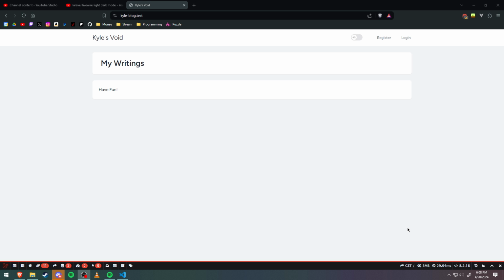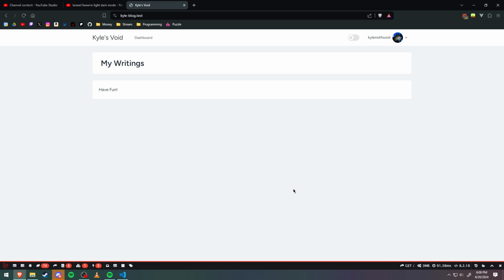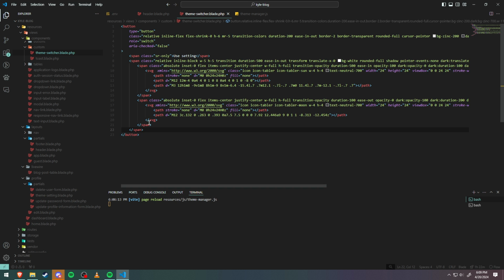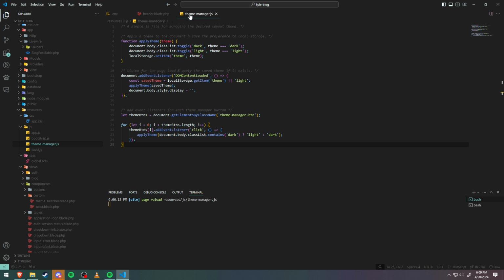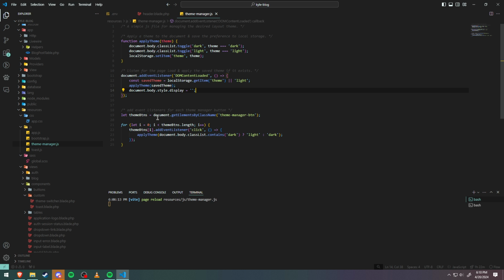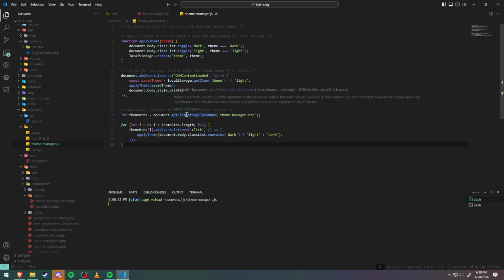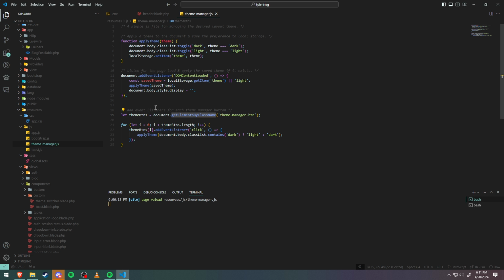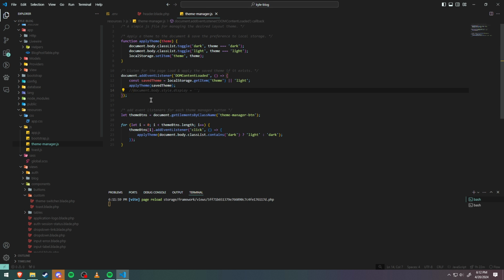Laravel Light/Dark mode without Alpine JS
My implementation of a Light/Dark mode theme switcher in a Laravel App with Livewire without needing Alpine JS.

While I'm sure something like this is easier in Alpine, or using a livewire component, I opted to implement my theme switcher using local storage & vanilla javascript.

I originally implemented this following a guide that used alpine but it broke down when a livewire component was present within the view.